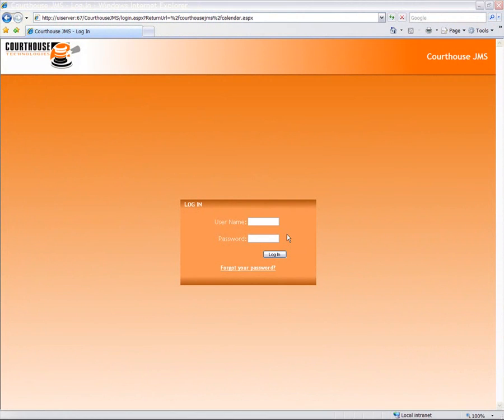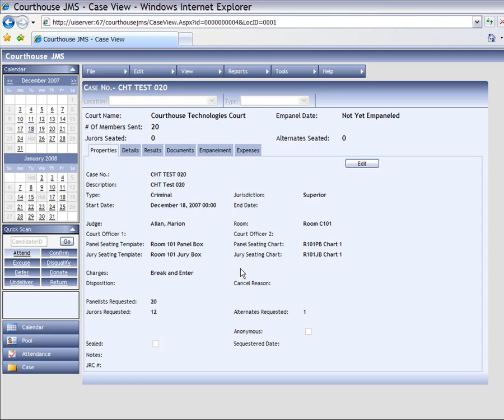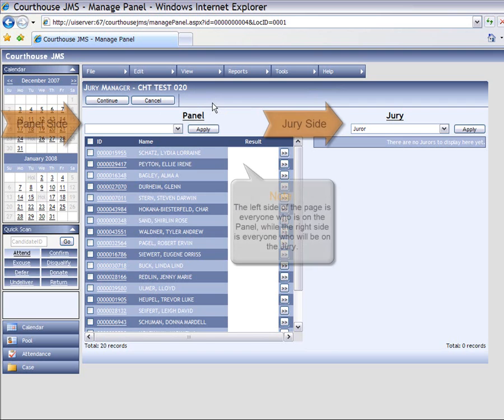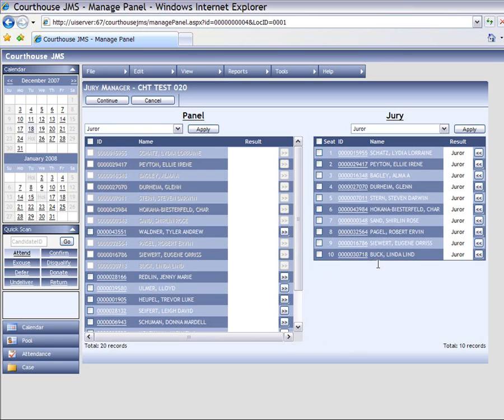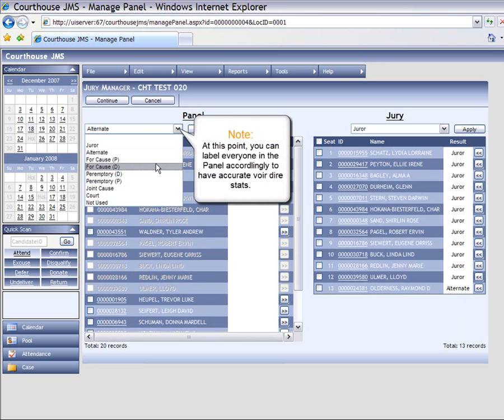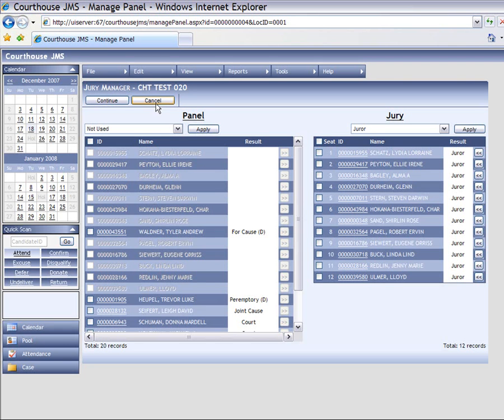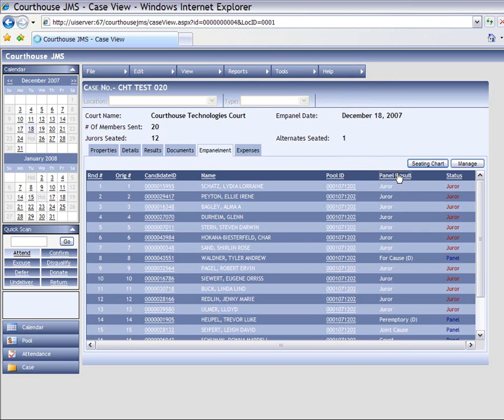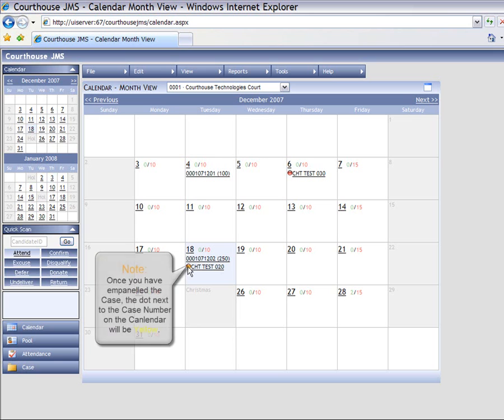Empanel a Jury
(How to Empanel a Jury)